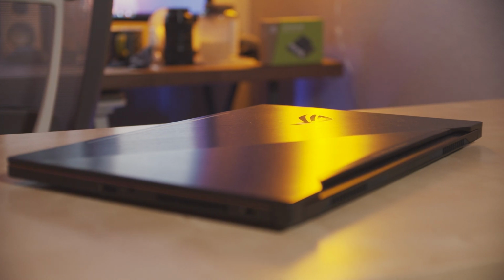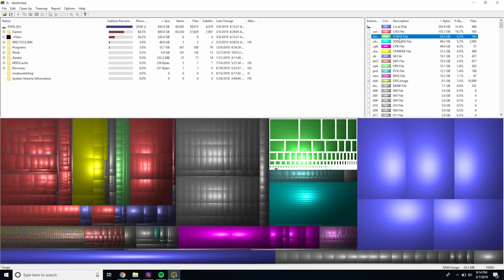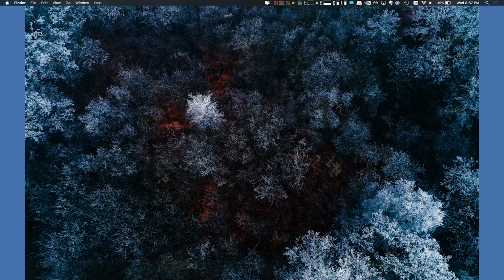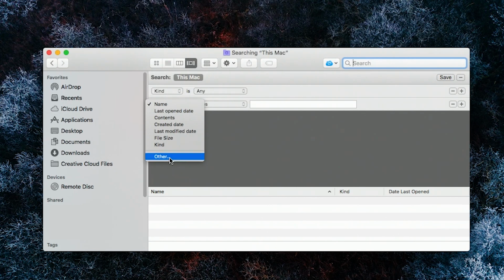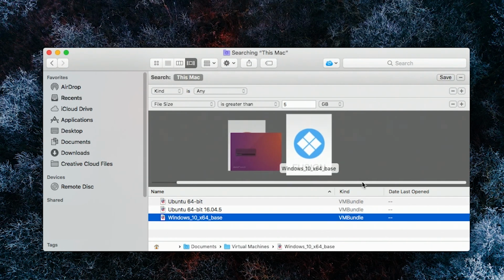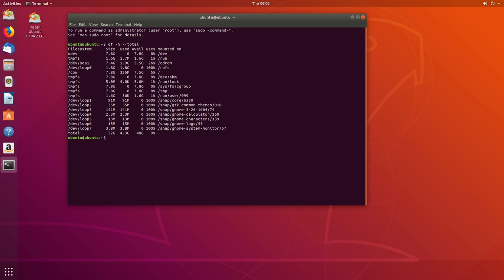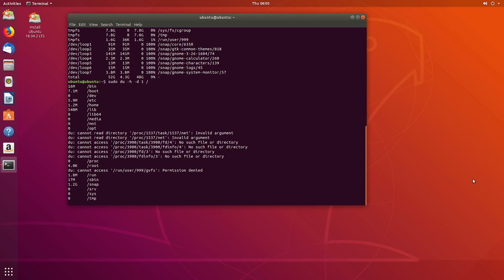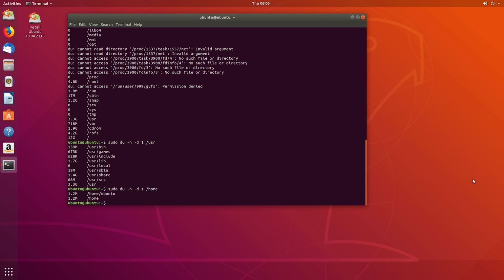Clean that dirty drive the smart and free way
Going through a drive to find things to delete can be extremely tedious  and digging into folders aimlessly is a huge waste of time. Here is how to quickly find the files that are clogging up your drive in Windows, OSX and Linux.

Components seen in the video:
Asus ROG Zephyrus GM501
Apple MacBook Pro
Asus Z390I -

My equipment:
Panasonic Lumix G7
Metabones Speed Booster
Canon EF-S 18-55mm
Meike Macro Tubes
Sigma 18-35mm
Sigma 17-50mm

To see what I'm up to on the day to day, come check out my instagram